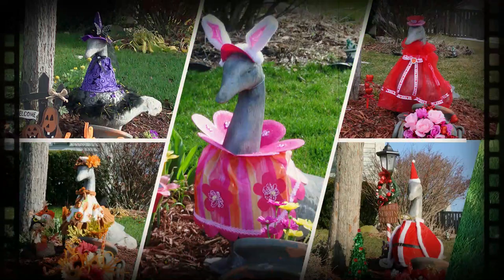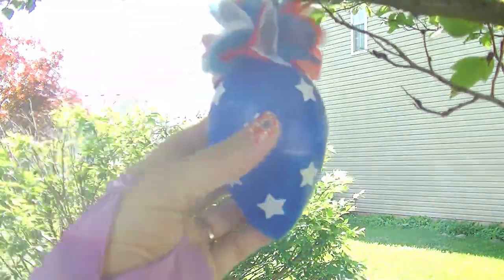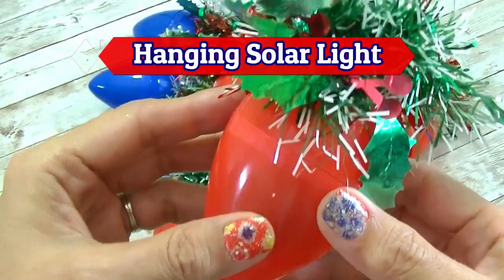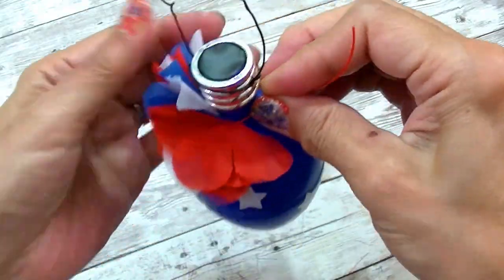★ Fourth of July Garden Goose costume ★ 米国１ドルショップDIY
★ Material（材料）
　　Dollar Tree  (1ドルストア)
　　　・3 flower leis
　　　・Scarf ☓ 2
　　    ・Wire
        Other Craft tools
　　　・Elastic band
　　　・Fabric glue (FABRI-TAC)
            ・Fray sealant
            ・Scissors
            ・Needles
         Amazon  (アマゾン)
　　    ・Craft Wire (Mandala Crafts : gauge22 /  length100ft)
　　    ・Goose mannequin: Fox Valley Traders Large White Goose,
                                                   Plastic Garden Décor, 23” High
★ Contents (目次)：
00:00 opening
00:54 Making a dress
04:07  Floral decoration on the hem
05:25  Headband
07:29  Hanging solar lights
08:24  Ending